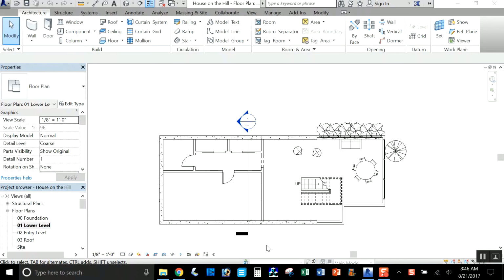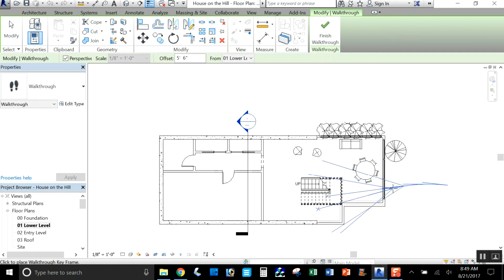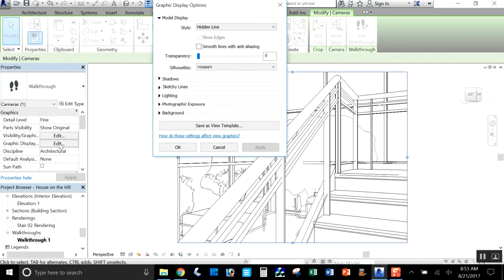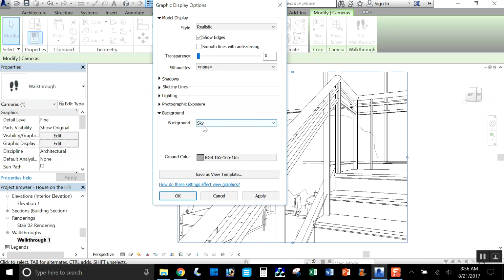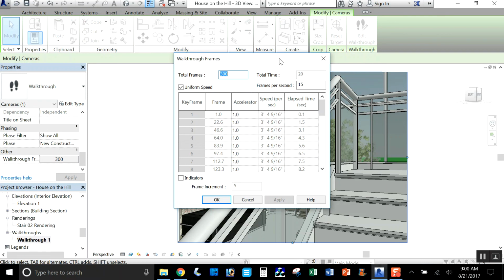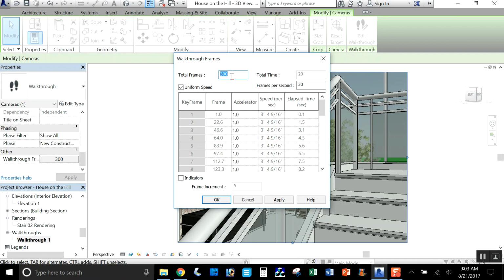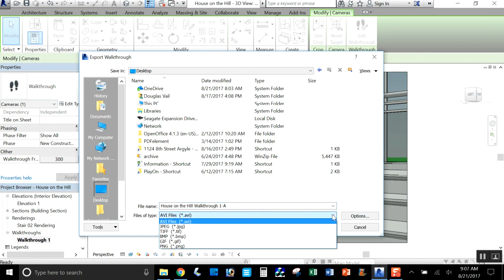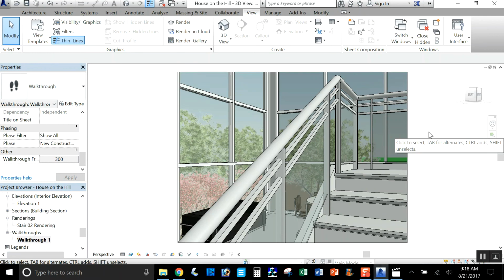ARCH-1307: 17 WalkThrough Animation